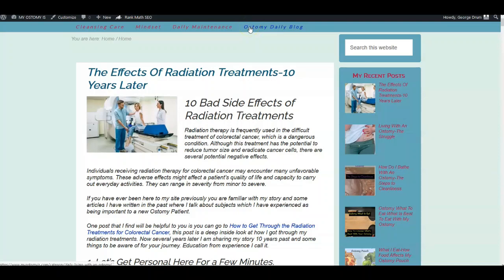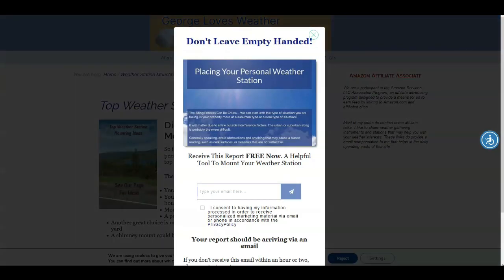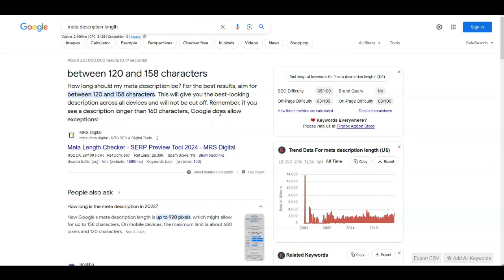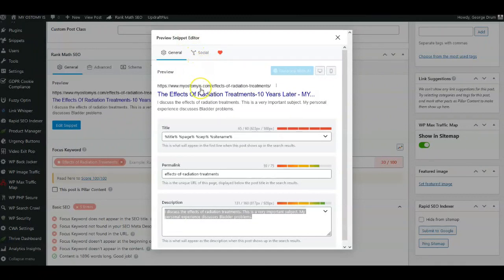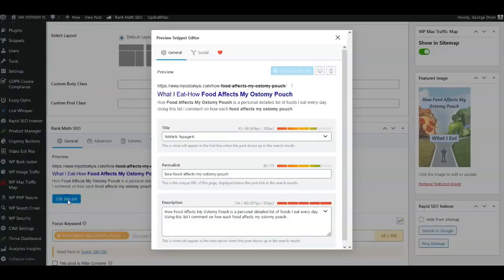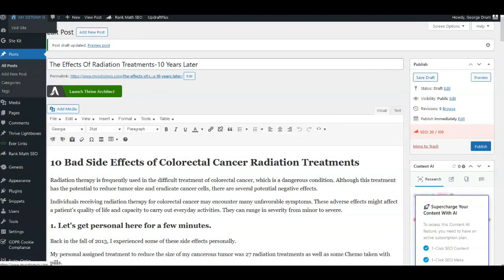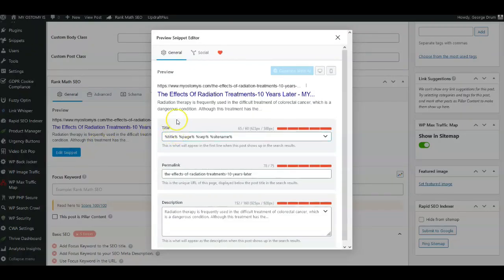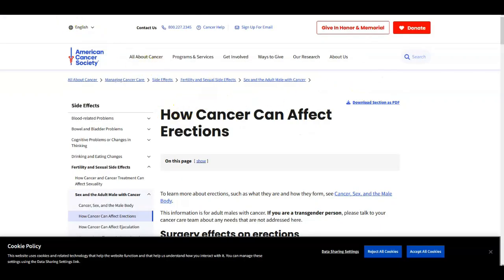How To Set Up Your Meta Description ☀️☀️How To Do Internal And External Links on Your WP Site☀️☀️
In this video, I show you everything you need to know to write a good meta description for WordPress. Watch this step-by-step WordPress Beginners video.

Follow me as I walk you through how to set up internal links on your WordPress Site. Discover why linking is so important to the relevance of your blog post.
CHAPTERS
00:00 INTRODUCTION
00:39 GOOD META DESCRIPTIONS
01:24 RELEVANCE OF ENHANCING THE LINKS FOR YOUR BLOG POST
02:34 A LOOK AT THE LENGTH OF A GOOD META DESCRIPTION
03:46 SETTING UP THE META DESCRIPTION
05:53 HOW TO ACCOMPLISH INTERNAL AND EXTERNAL LINKS ON YOUR WORDPRESS BLOG

FREE SPECIAL BONUS - NO PURCHASE NECESSARY